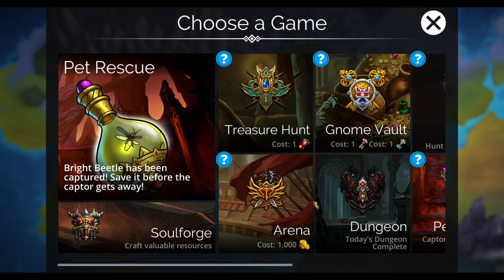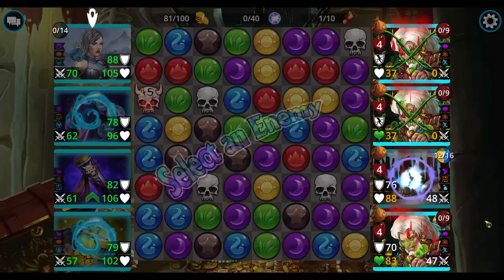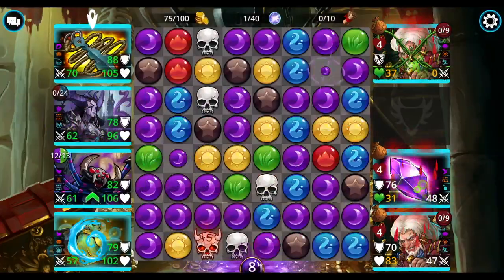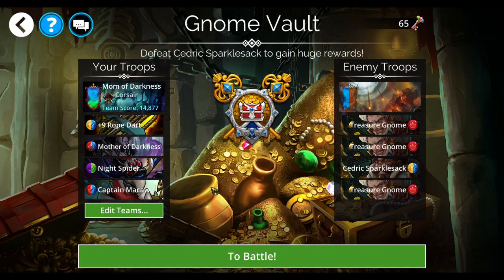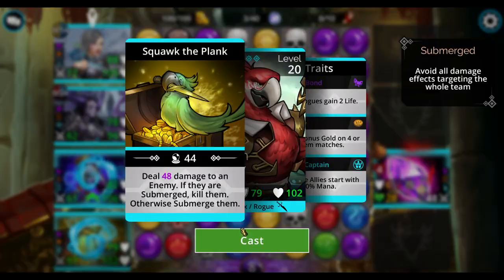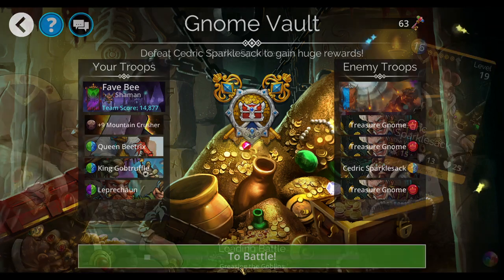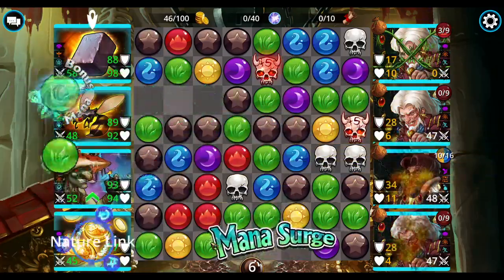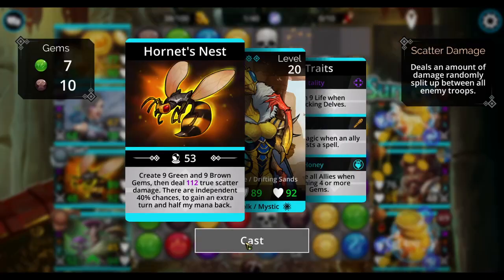Gems of War - Opening Treasure Vaults (Two Teams)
This is how you get Cedric for your gold-farming teams!  Team codes below.
Correction:  You CAN see how many keys you have from the Games page, just click on the ? in the top left corner.

Mother of Darkness team: [1228,6843,6963,6821,3058,2,2,1,1,2,0,0,14026]

Queen Beetrix / King Gobtruffle team: [1056,6863,6759,6638,3039,1,2,1,1,1,0,0,14020]